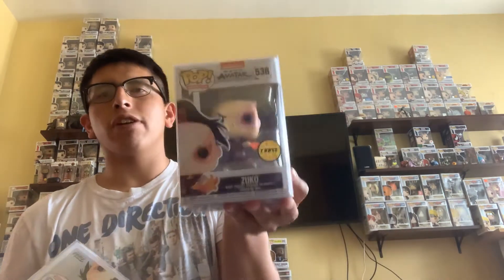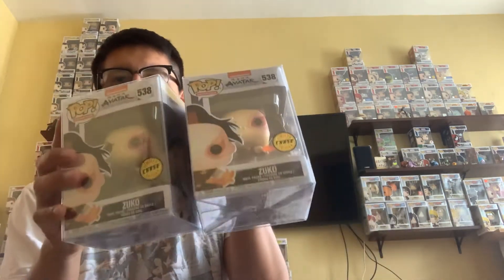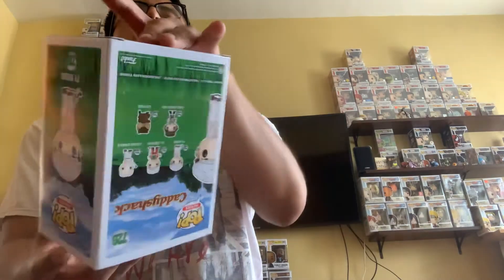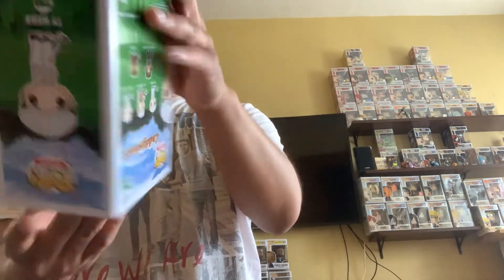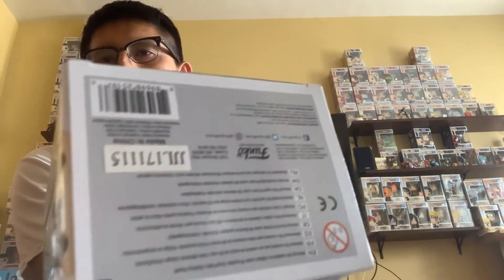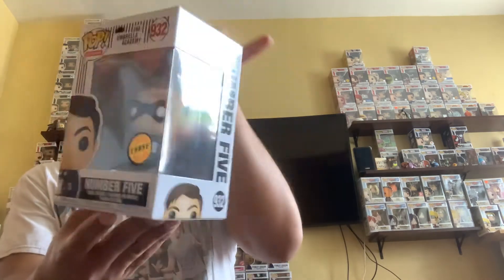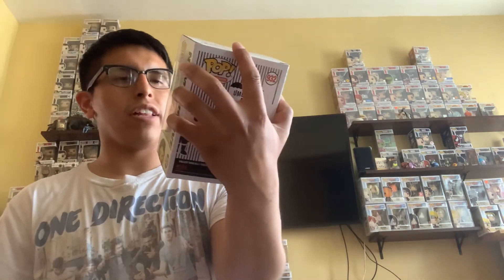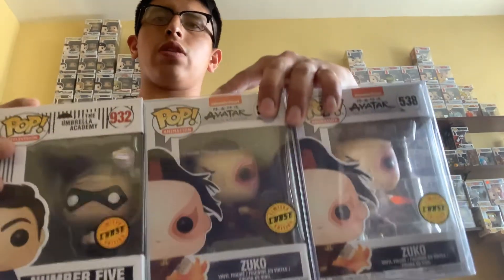Funko Pop Chase Roulette and Mail Call!!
In this video I will be opening up recent mail call and playing another game of of funko pop chase roulette. Will I pull a chase??